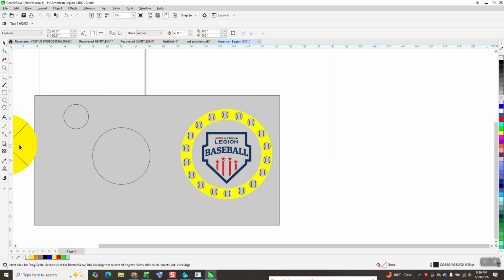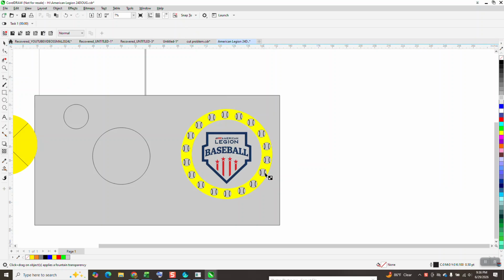Corel Draw Tips & Tricks PowerClip Logo PROBLEM Part 2